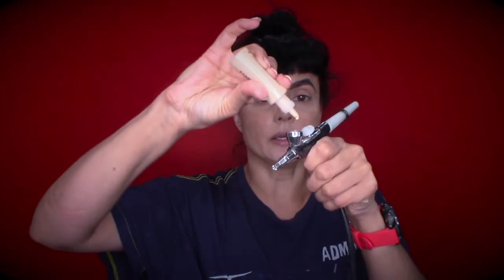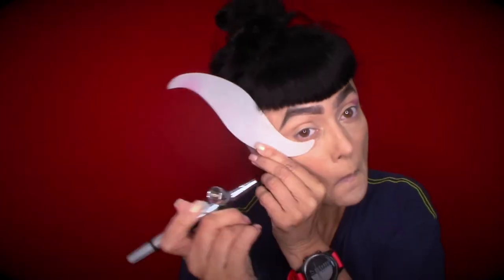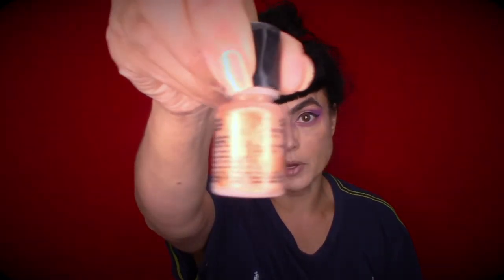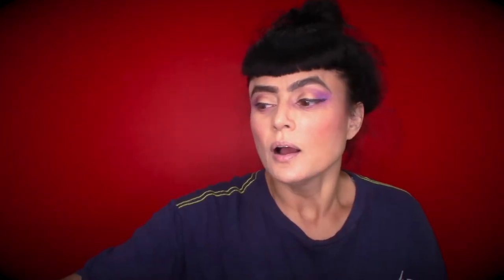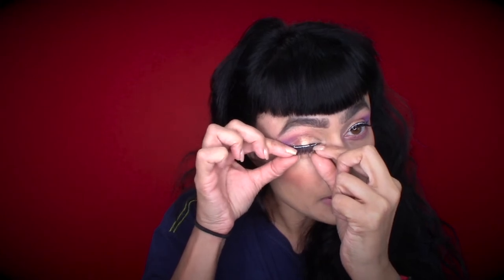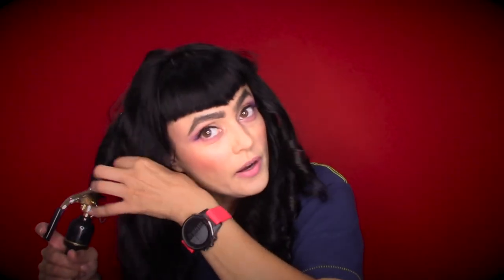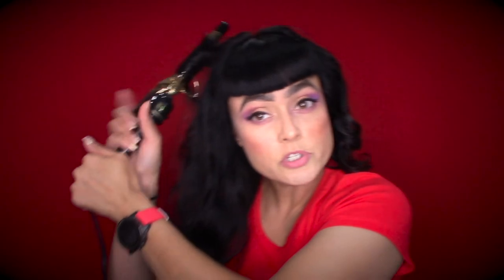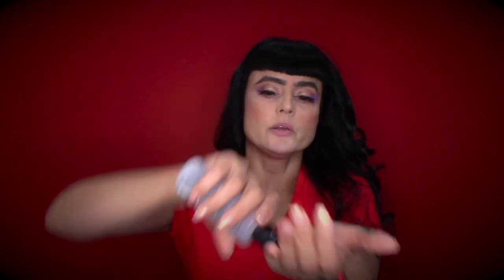HOW TO CREATE | GLAM LOOKS | AIRBRUSH MAKEUP | POWDER MAKEUP | EASY GLAMOUR | PURPLE | AIRBRUSH EYES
HOW TO CREATE GLAM LOOKS USING | AIRBRUSH MAKEUP | POWDER MAKEUP | EASY CURLS | PURPLE AIRBRUSH EYES

Let's mix things up and break the rules! I will show you how to create easy to do glam looks with airbrush and powder products. Get the best of both worlds. Don't limit yourself to silly makeup rules of what you can and can't do. Who made them anyway?! Create your own style and most important let's have fun chatting and glamming!!! Get inspired to get ready and enjoy every minute of your day LOOKING GORGEOUS AND FEELING AMAZING!

Makeup Products Used:
MAC NW25
NYX light
Benefit brows soft black
Benefit eyebrow gel soft black
Belloccio airbrush foundation Cappuccino & Vanilla
Dinair Eyeshadow Taro, Amethyst
MAC blush soft brown/pink
Prep & Prime powder

Hair Products:
Helen of Troy 3/4 curling iron gold series
Tre Semme medium-hold hairspray
Ion silk drops